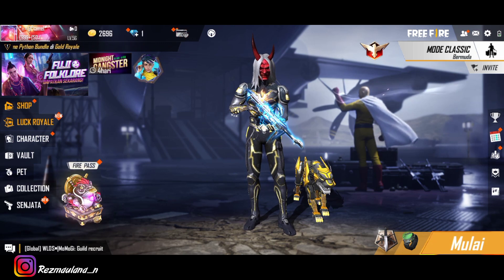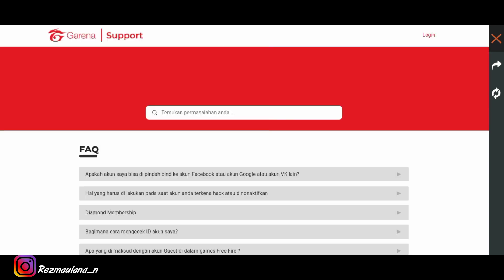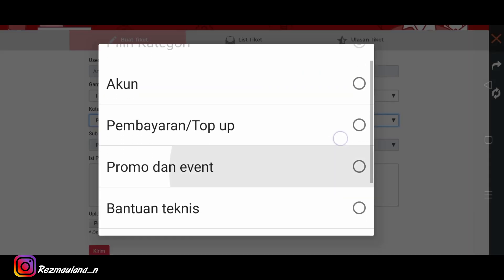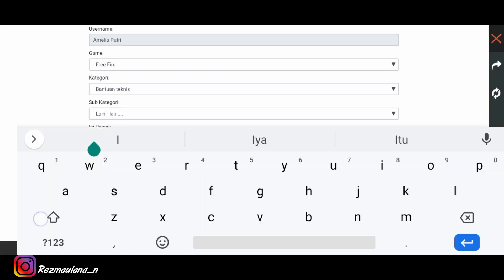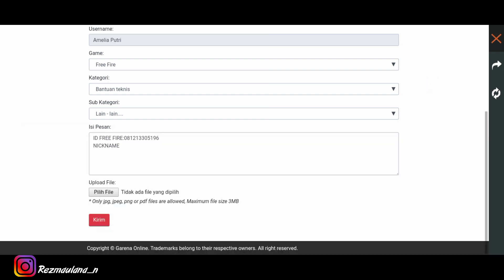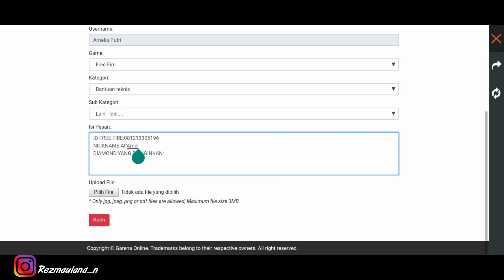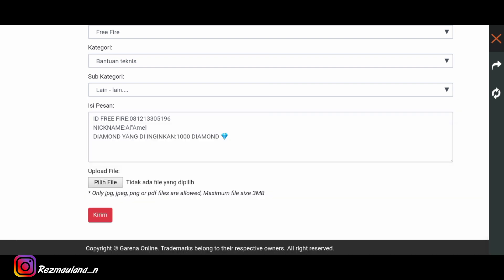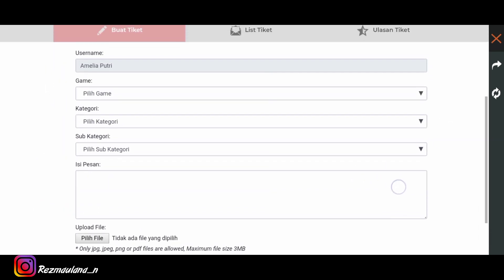CARA MENDAPATKAN DIAMOND GRATIS TERBARU 2021‼️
TAG:cara mendapatkan diamond free fire gratis 2020,
cara mendapatkan diamond free fire gratis 2020 pakai aplikasi,
cara mendapatkan diamond gratis free fire menggunakan aplikasi mpl,
cara mendapatkan diamond free fire dengan aplikasi cashpop,
cara mendapatkan diamond gratis free fire pakai aplikasi,
cara mendapatkan diamond free fire baru,
bagaimana cara mendapatkan diamond free fire,
cara mendapatkan diamond gratis di free fire buzzbreak,
cara mendapatkan diamond gratis di free fire 100 berhasil,
cara mendapatkan diamond gratis di free fire bisa digunakan,
cara mendapatkan diamond gratis di free fire baru,
cara mendapatkan diamond gratis di free fire no ban,
bagaimana cara mendapatkan diamond free fire gratis,
cara mendapatkan diamond free fire call back,
cara mendapatkan diamond free fire cepat,
cara-cara mendapatkan diamond gratis di free fire,
cara mendapatkan diamond gratis di free fire fi channel,
cara mendapatkan diamond free fire di cashzine,
cara mendapatkan diamond callback di free fire,
cara-cara mendapatkan diamond free fire gratis,
cara mendapatkan diamond gratis di free fire call back,
cara mendapatkan diamond gratis di free fire event 2020,
cara mendapatkan diamond gratis di free fire event callback,
cara mendapatkan diamond gratis di free fire event sekarang,
cara mendapatkan diamond gratis di free fire tanpa editan,
cara mendapatkan diamond gratis di free fire event terbaru,
cara mendapatkan diamond gratis di free fire dari event,
cara mendapatkan diamond gratis di free fire no hack,
cara mendapatkan diamond gratis di free fire dari hadiah,
cara mendapatkan diamond gratis di free fire setiap hari,
cara mendapatkan diamond gratis di free fire hp iphone,
cara mendapatkan jackpot diamond free fire 2020,
cara mendapatkan diamond gratis di free fire 2020 juli,
cara mendapatkan diamond gratis di free fire 2020 juni,
cara mendapatkan diamond gratis di free fire 8 juta,
cara mendapatkan jackpot diamond free fire,
cara mendapatkan diamond gratis di free fire bulan juli,
cara mendapatkan diamond gratis di free fire jaman sekarang,
cara mendapatkan kode redeem diamond free fire 2020,
cara mendapatkan diamond gratis di free fire kode redeem,
cara mendapatkan diamond kode redeem free fire,
cara mendapatkan kode diamond free fire 2020,
cara mendapatkan diamond gratis di free fire kulgar,
cara mendapatkan diamond gratis di free fire dengan kupon,
cara mendapatkan diamond gratis di free fire tanpa kode,
cara mendapatkan diamond kotak di free fire,
cara mendapatkan diamond free fire lewat google,
cara mendapatkan diamond free fire level up pass,
cara mendapatkan diamond gratis di free fire di lobby,
cara mendapatkan lucky diamond free fire,
cara mendapatkan diamond gratis di free fire lewat google,
cara mendapatkan diamond gratis di free fire di lazada,
cara mendapatkan diamond free fire menggunakan aplikasi diamond pang,
cara mendapatkan diamond free fire mudah,
cara mendapatkan diamond free fire murah,
cara mendapatkan diamond gratis di free fire no tipu,
cara mendapatkan diamond gratis di free fire no apk,
cara mendapatkan diamond gratis di free fire no root,
meri olivia free fire cara mendapatkan